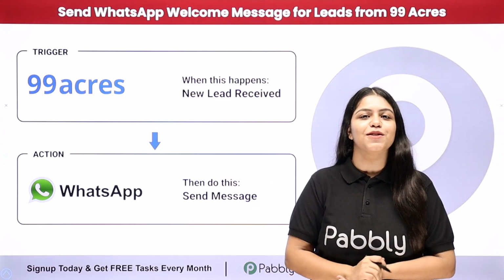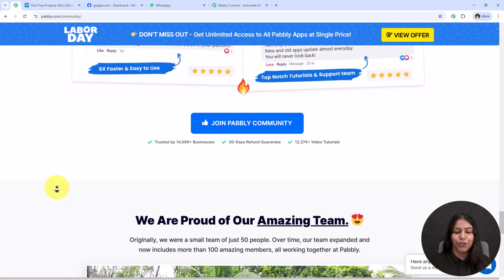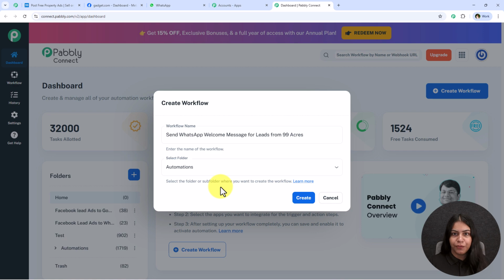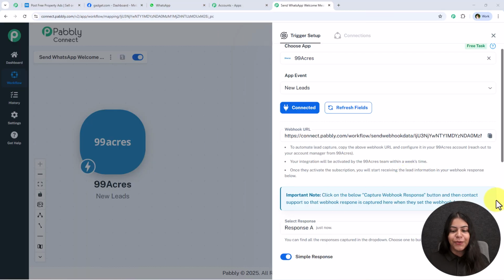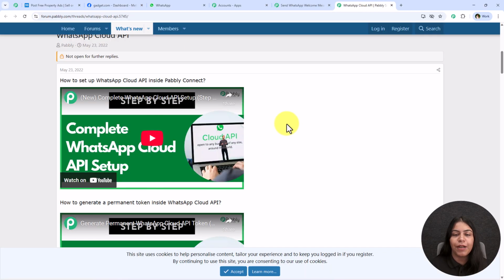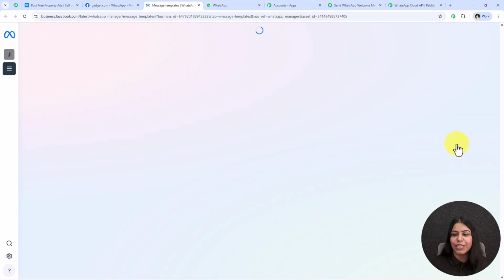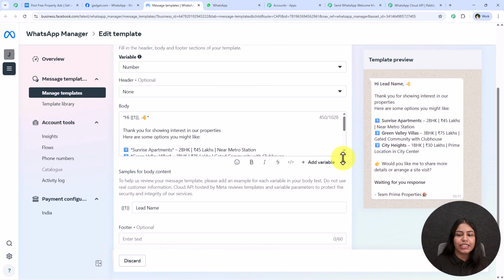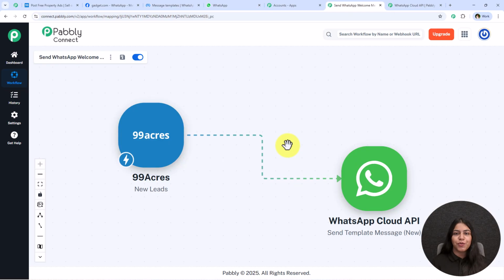How to Send WhatsApp Welcome Message for Leads from 99 Acres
In this video, you'll learn how to send WhatsApp welcome messages to your leads collected from 99 Acres automatically. We will guide you through the process of integrating 99 Acres with WhatsApp using Pabbly Connect to streamline your communication. Pabbly Connect simplifies this task by automating the message-sending workflow, ensuring that your leads receive prompt and personalized greetings without any manual effort. This setup not only saves you time but also enhances your engagement with potential clients right from the start.

Use Case:-

I want to send a welcome WhatsApp message automatically to all new leads coming from 99 Acres inquiries.

Benefits of Pabbly Connect:

1. Automation: Save time, money, and resources by automating tasks.

2. Integration: Connect various web services to create efficient workflows.

3. Security: Enjoy industry-standard security for your data.

4. Scalability: Easily add new applications and services to your workflow.

5. Cost-effective: Choose from plans suitable for different business sizes, with no charges for internal tasks.